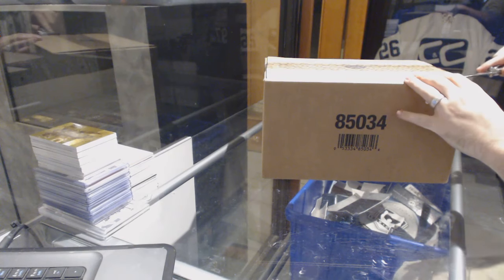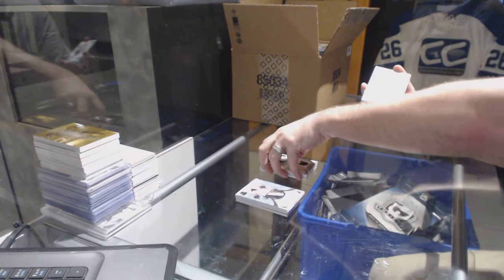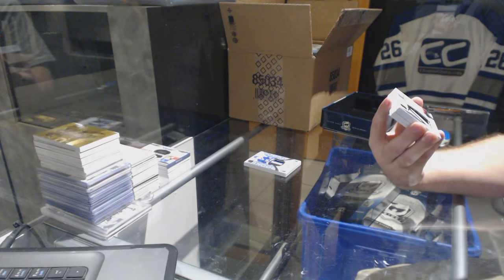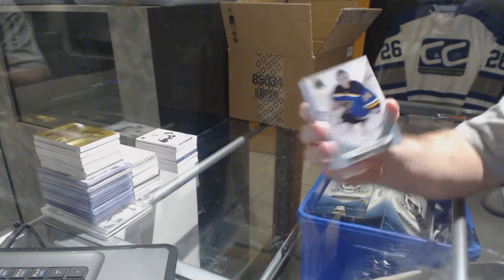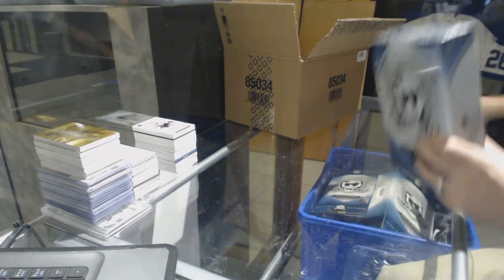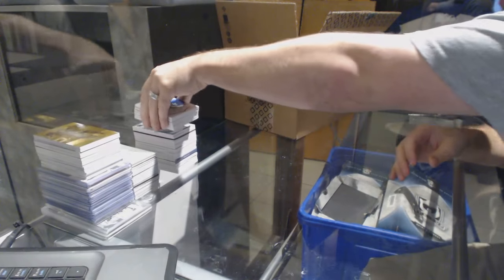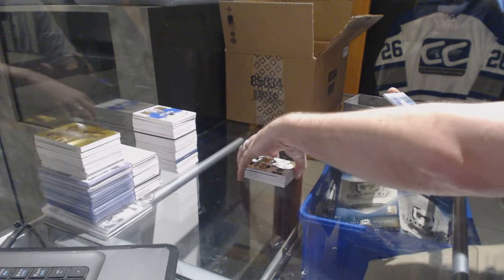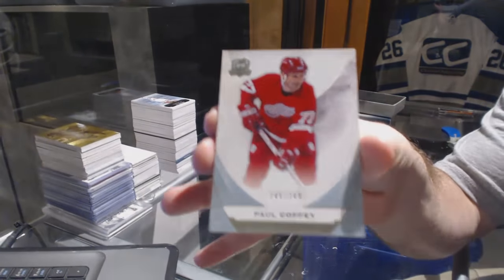GRETZKY! 15-16 Upper Deck The Cup 6 Tin Hockey Case Break - C&C GB #6930